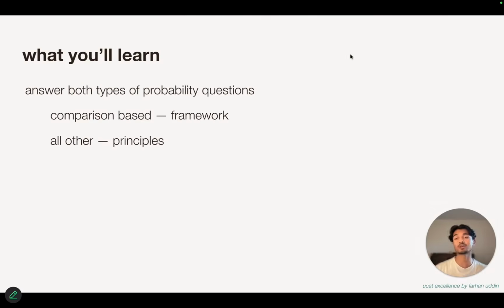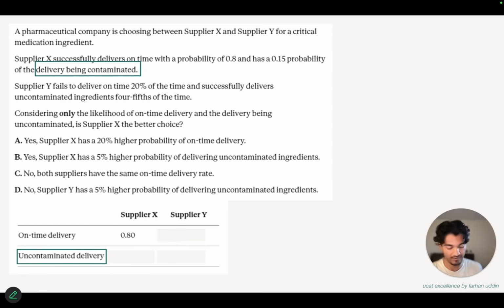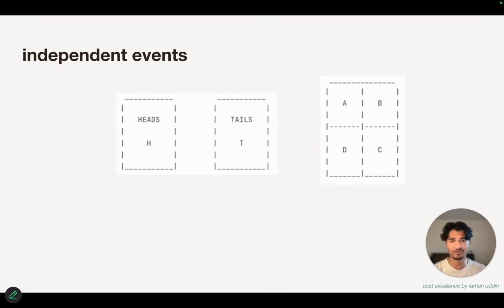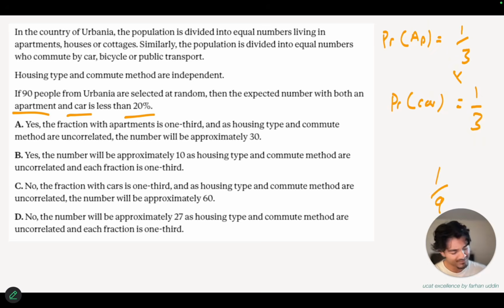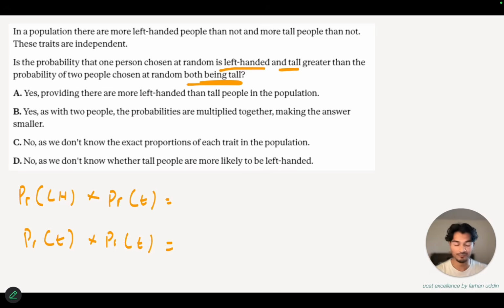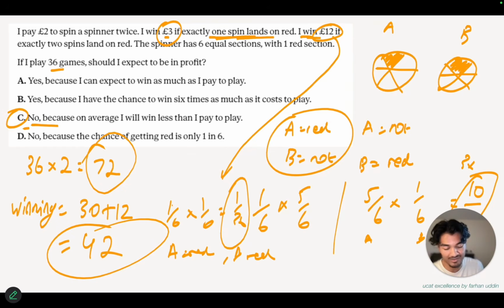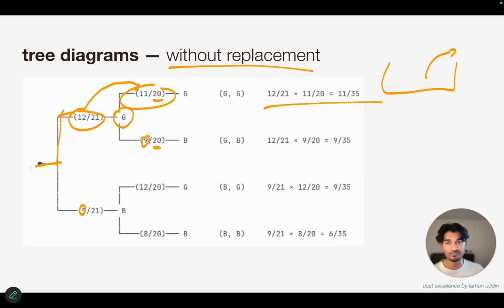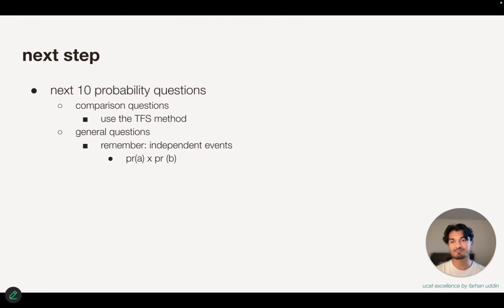Make UCAT Probability Your Strength (TFS Method & Independent Events)